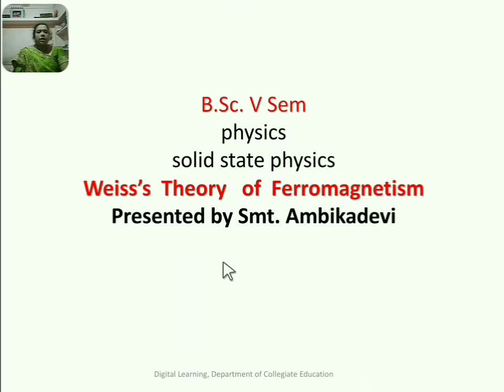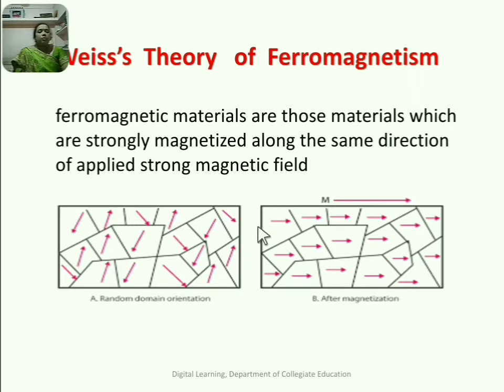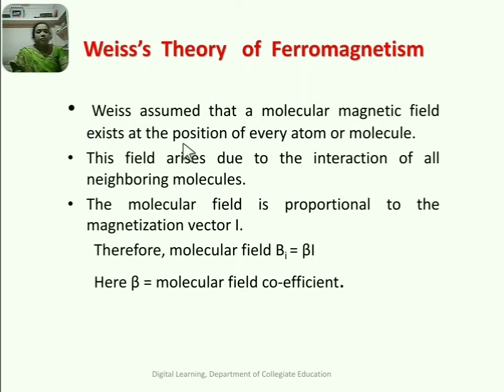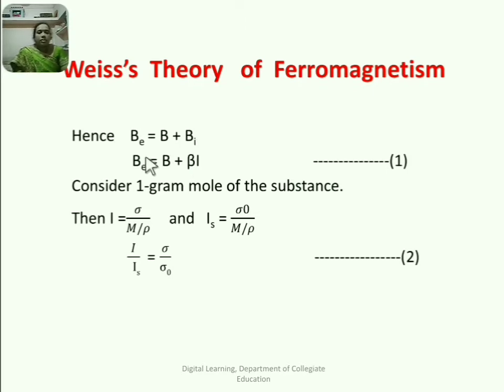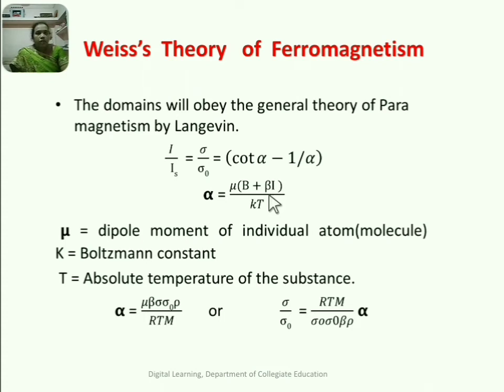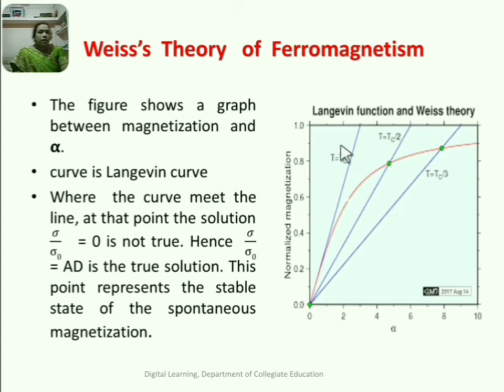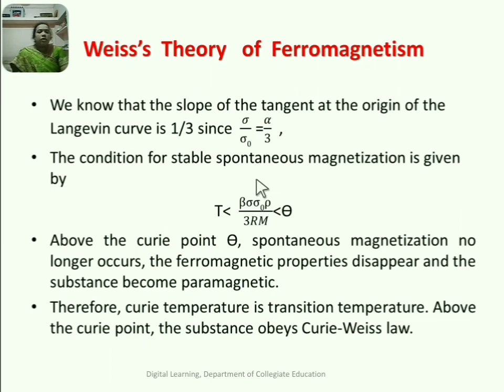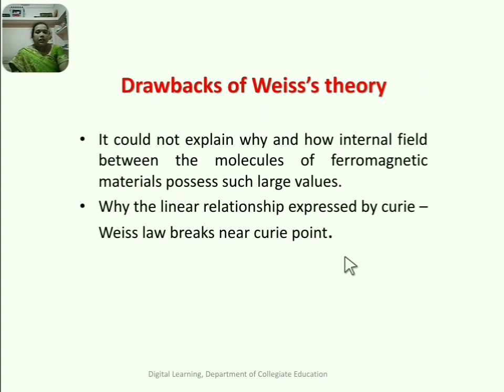Weiss Theory of Ferromagnetism